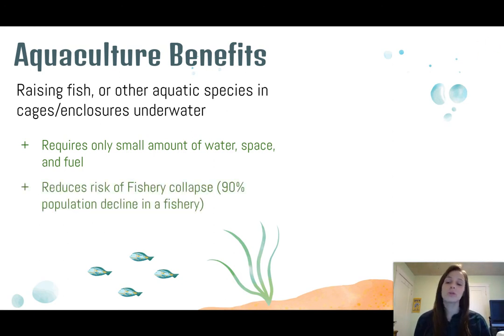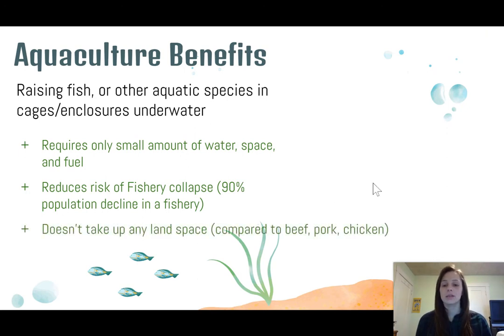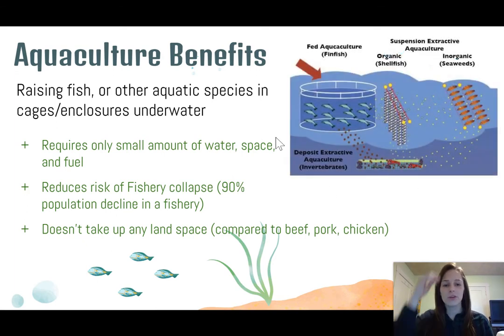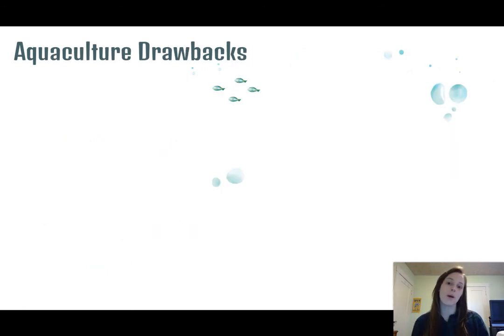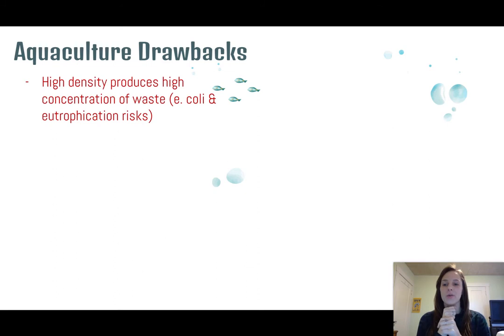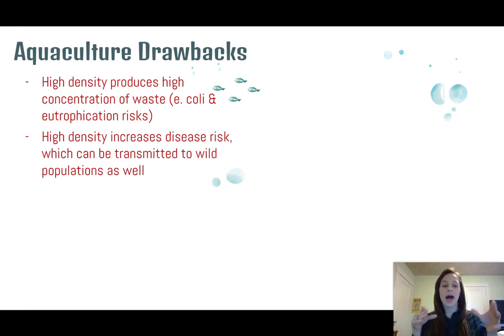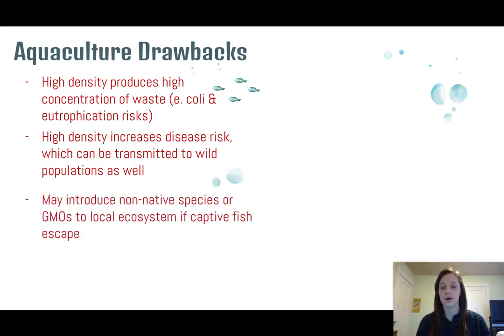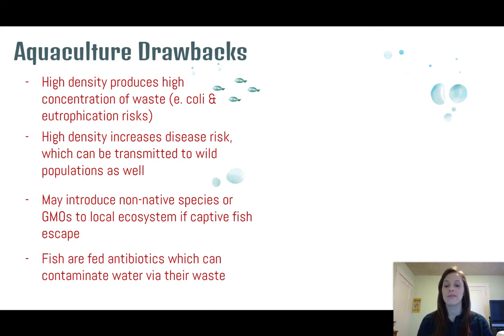5.16 Notes - Aquaculture